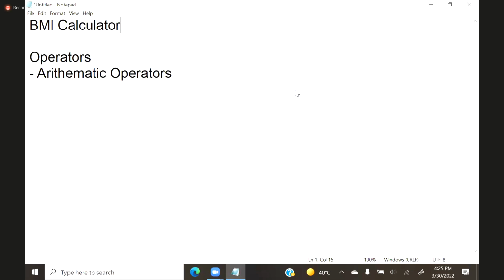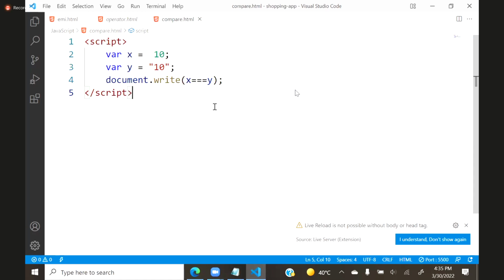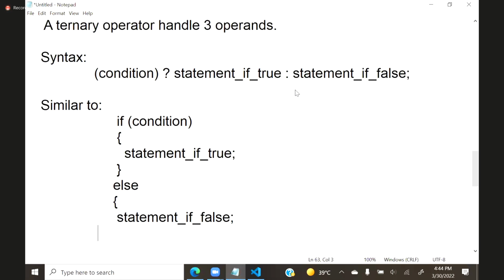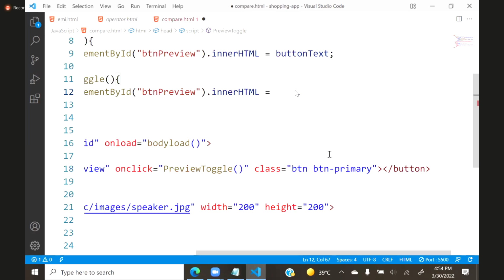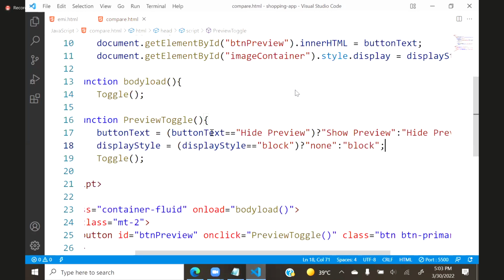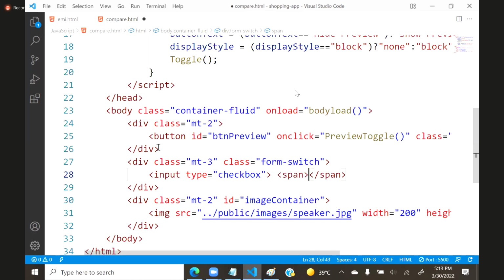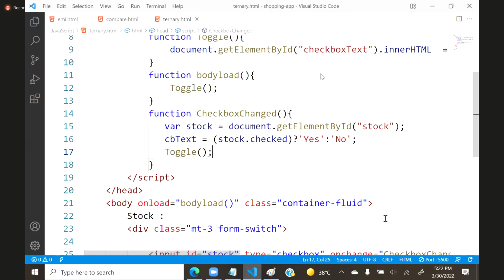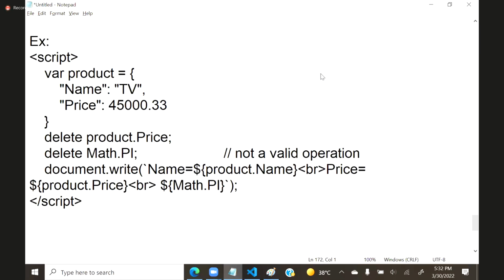Special Operators 30 03 22